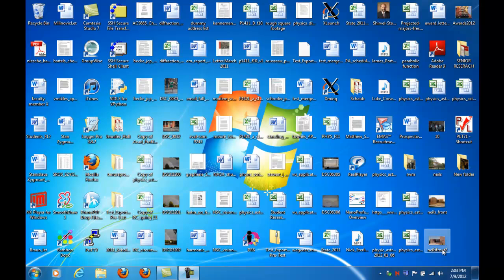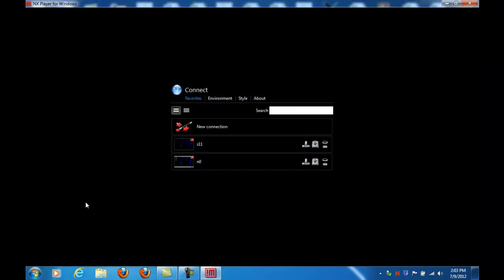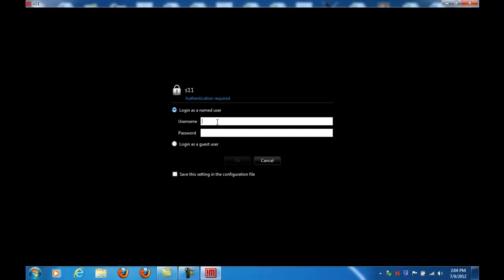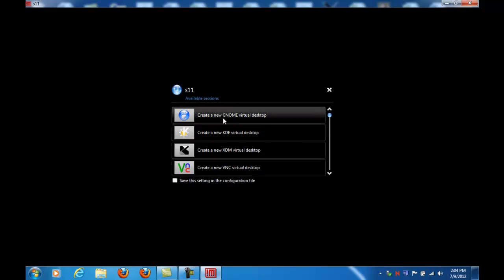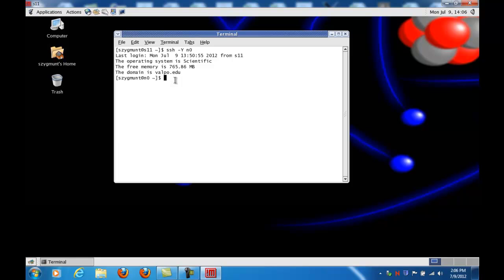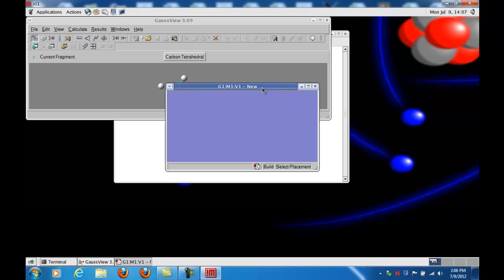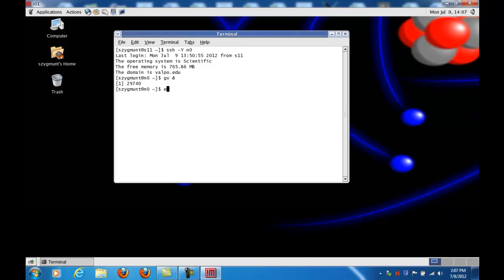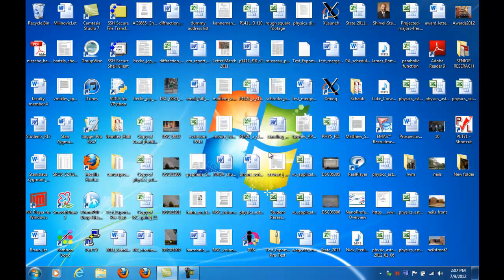CTS560 cluster connection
How to use the NX Player for Windows to connect to a workstation at the VU computational cluster.